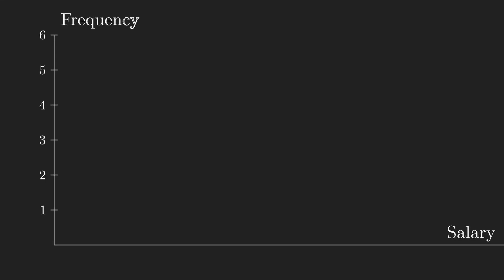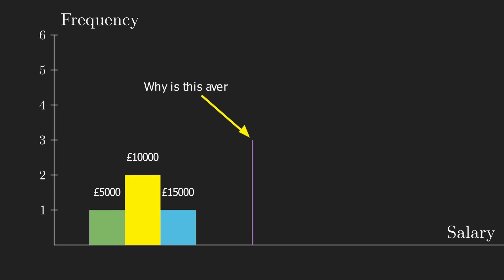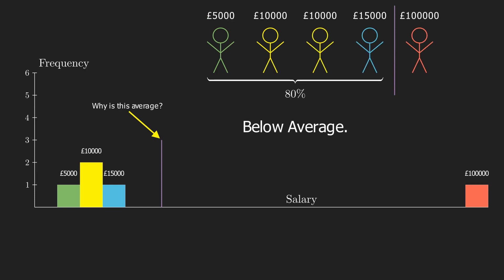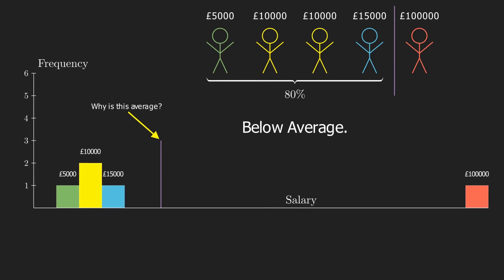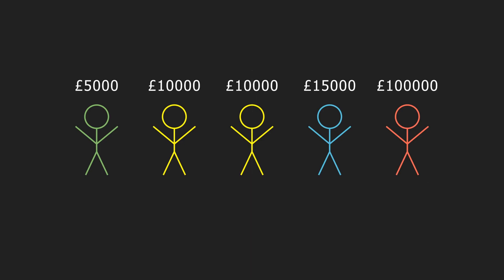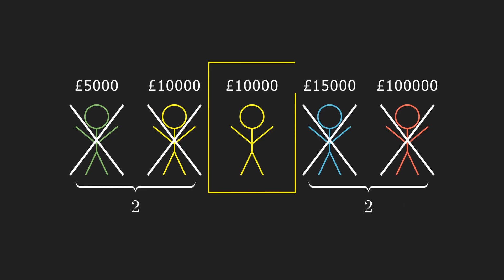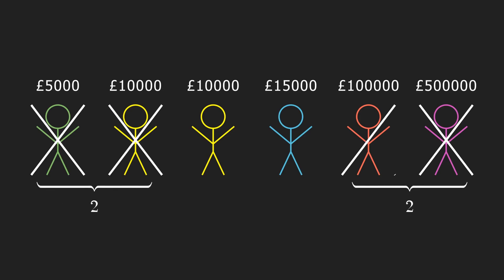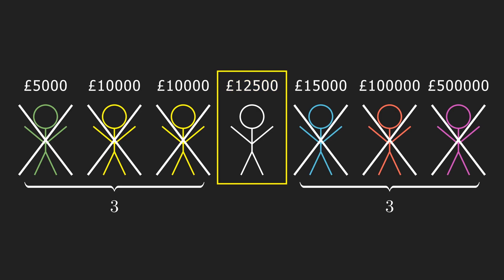How to lie with statistics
In this video we'll explore the difference between the mean and the median, in particular examining the pitfalls of the mean, what makes it a poor measure for most datasets, and how it's possible to have a majority of that dataset be below average.